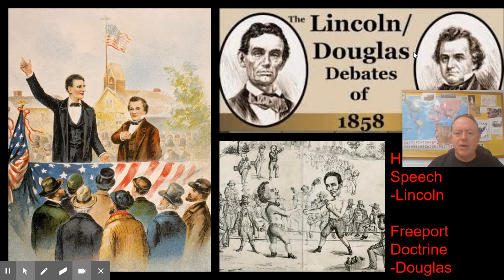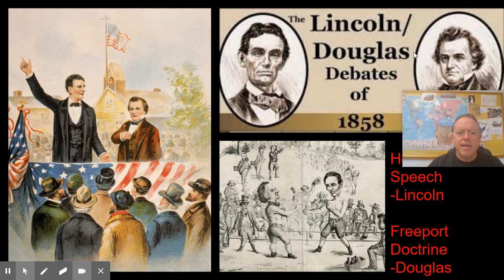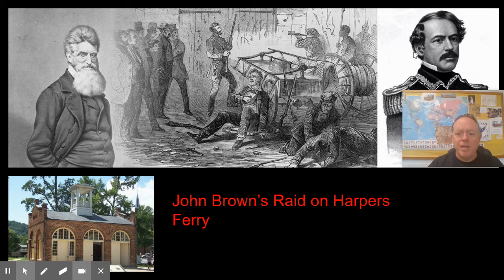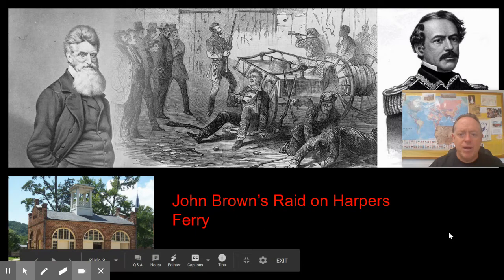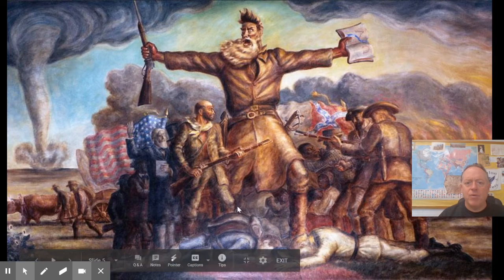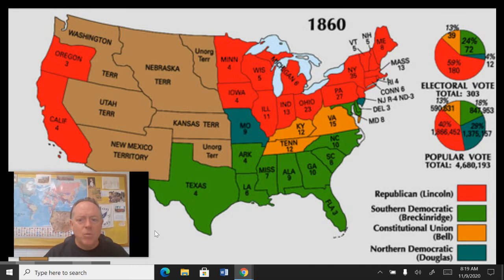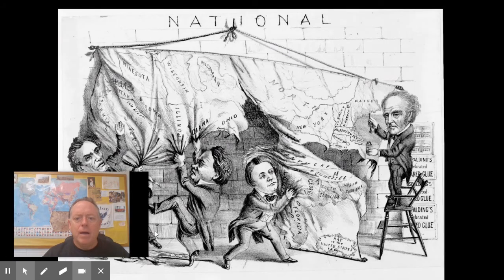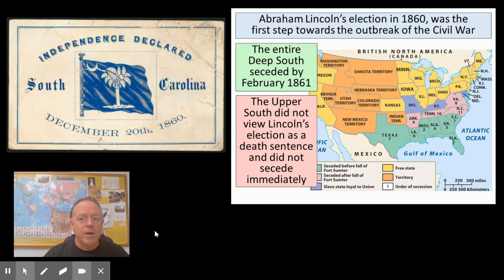Buildup to the Civil War Part 4 - John Brown and the Election of 1860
Mr. Brigham talks about how John Brown's raid on Harper's Ferry and the Election of 1860 led to the Civil War.